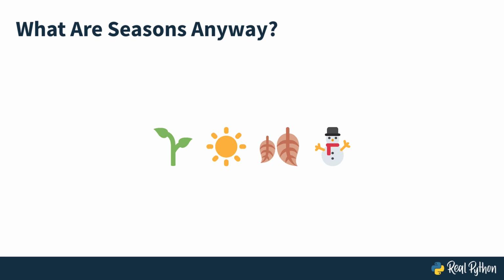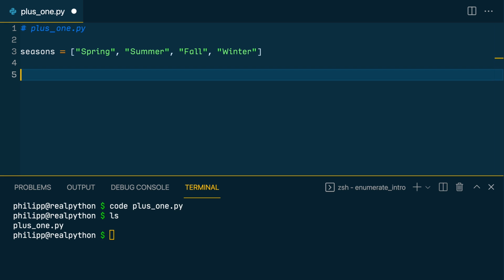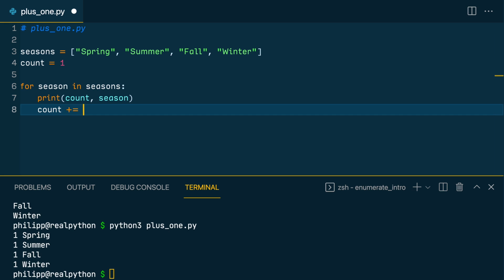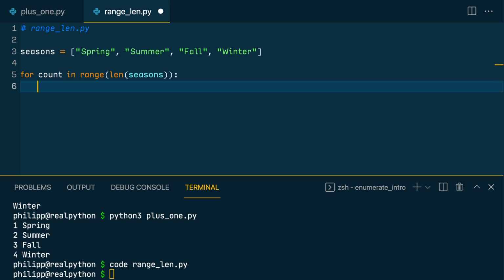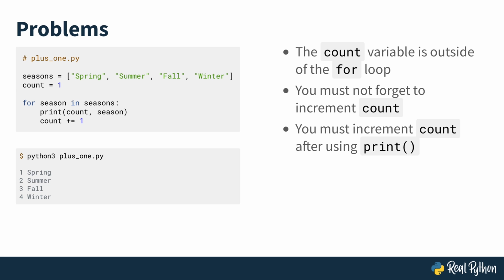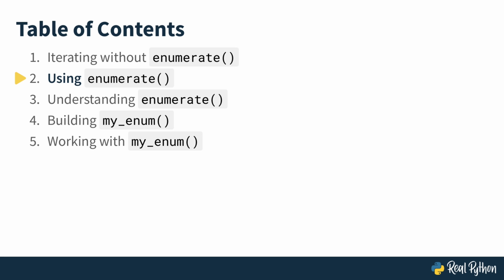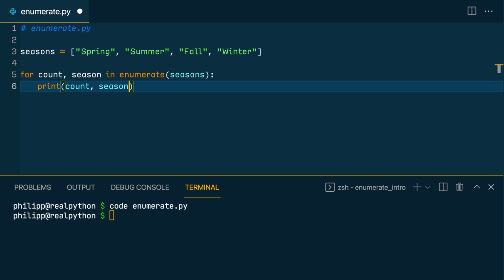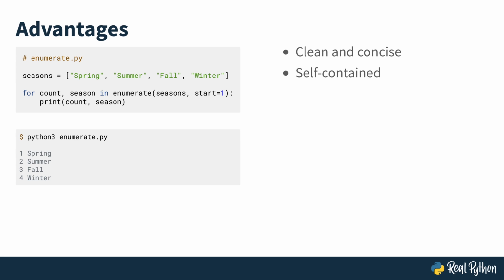Using Python enumerate() With for Loops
In Python, a for loop is usually written as a loop over an iterable object. This means that you don’t need a counting variable to access items in the iterable. Sometimes, though, you do want to have a variable that changes on each loop iteration. Rather than creating and incrementing a variable yourself, you can use Python’s enumerate() to get a counter and the value from the iterable at the same time!

This is a portion of a longer course.